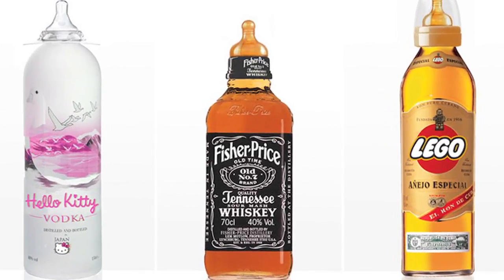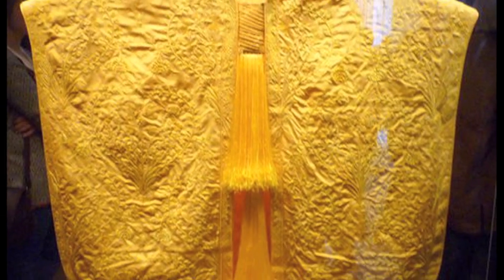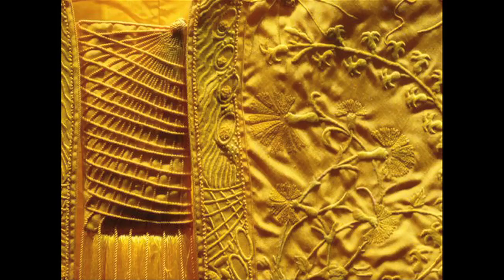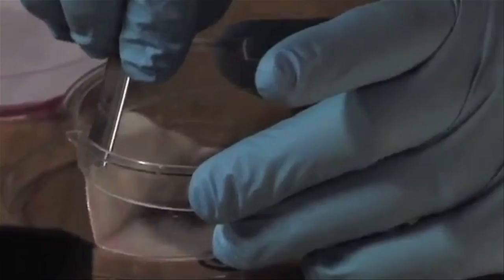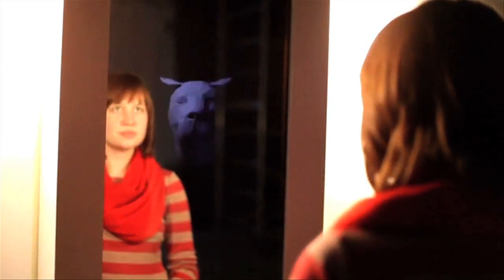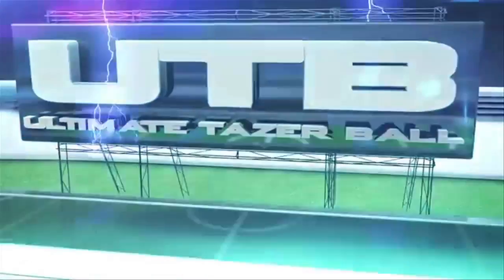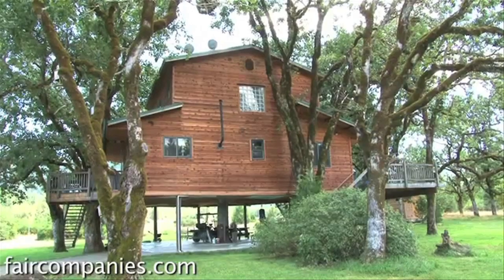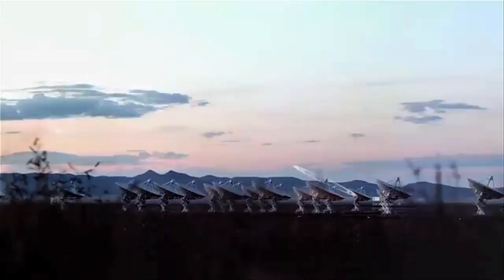SPIDER CAPE !?! -- Mind Blow #35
*** LINKS ***

CLUE: Bulletproof Skin Designer?

Non-Video CLUE: Jake's Rainbow Girlfriend?

CLUE: Scratch 'N' Sniff Jeans Maker?

CLUE: 3D Software Used For Mirror Mask?